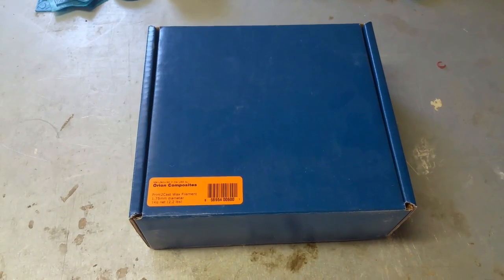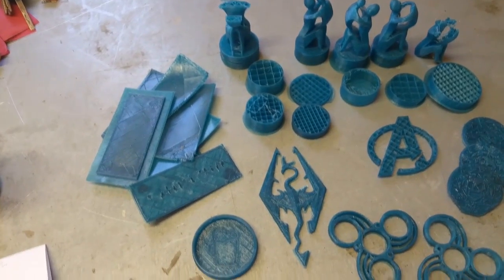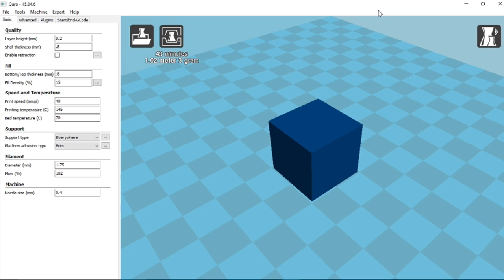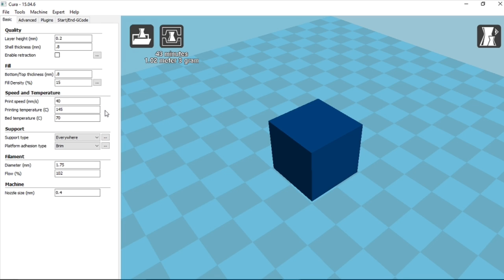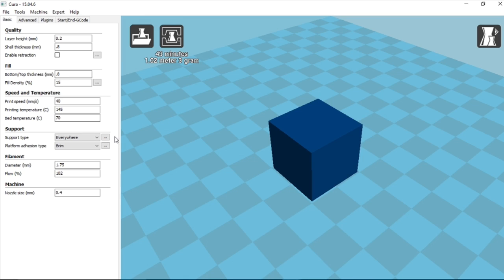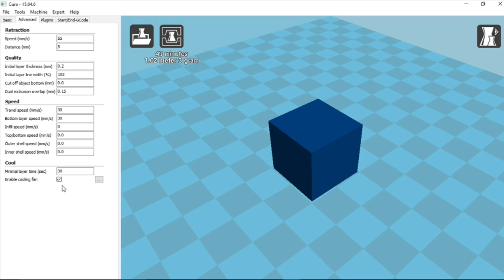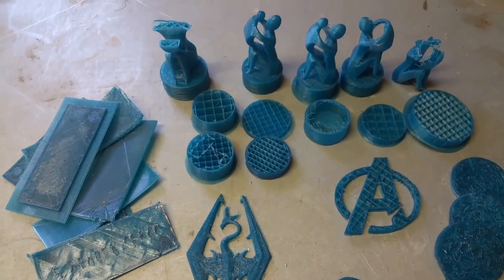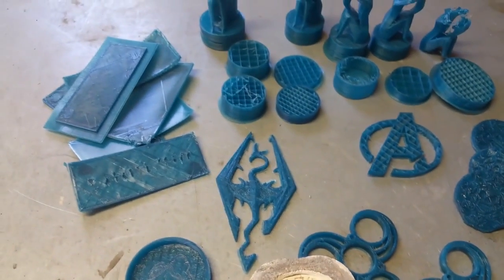Wax 3d Printer Filament Review-MachinableWax Print2Cast 10% Discount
In this video I review MachinableWax's Print2Cast wax 3d printing filament specifically made for metal casting 3d printed models. If your going to order some of this use coupon code "PROJECT" at check out and get 10% off your order.